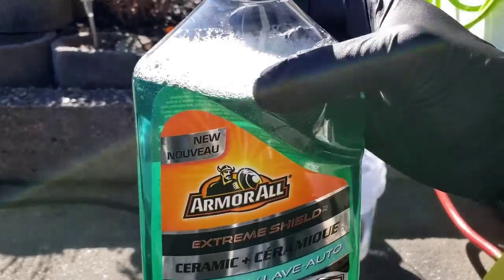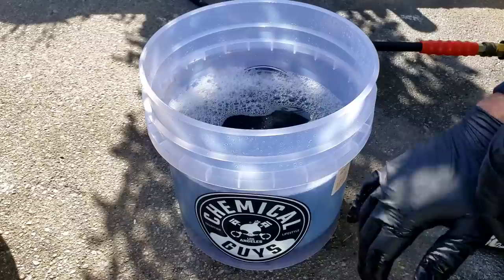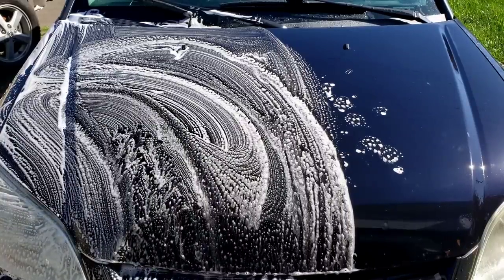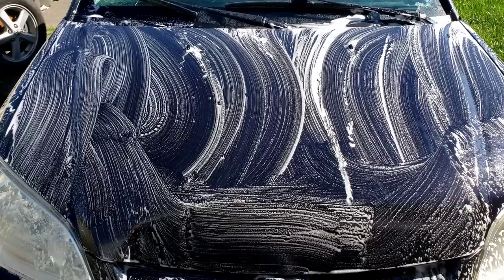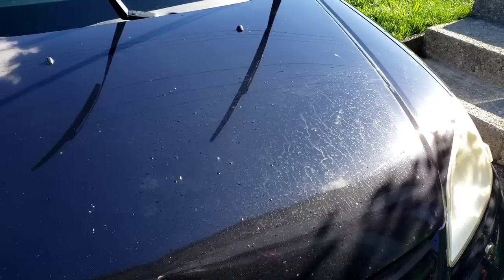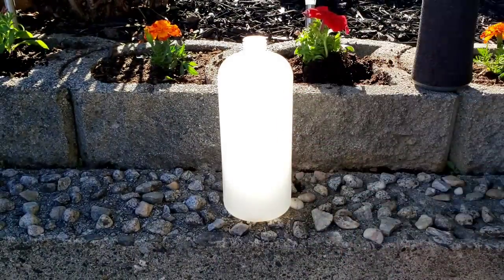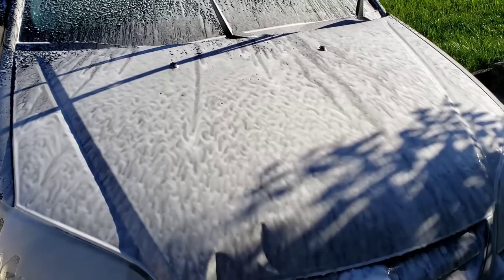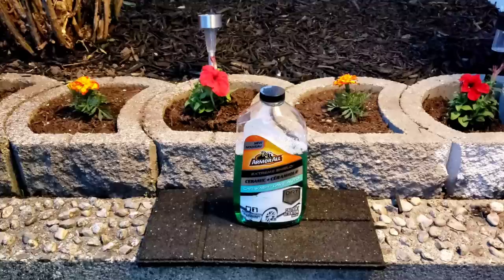NEW ARMORALL CERAMIC CAR WASH SOAP REVIEW | SURPRISING RESULTS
In this video, I will be giving you guys an honest review and in-depth look into the new ArmorAll Extreme Shield Ceramic Car Wash Soap.

If you click any of these links and go on to buy anything on Amazon, I will get a small commission at no extra charge to you and you will be supporting my channel. Thank you.

US Viewers 🇺🇸

Bissel Spotclean Professional

Chemical Guys Lightning Fast

Meguiars Super Degreaser

Drill Brushes

Boars Hair Detail Brushes

Mothers Wheel Brush

Mothers Tire Brush

Matcc Foam Cannon

Karcher K1900 Pressure Washer

Chemical Guys Honeydew Snow Foam

EZ Detail Wheel Brush

Adam's Wheel and Tire Cleaner

Adam's Glass Cleaner

Kirkland Microfiber Towels

The Rag Company Wash Pad

Chemical Guys Wash Bucket

Chemical Guys Dirt Trap

Canadian Viewers 🇨🇦

Bissel Spotclean Professional

Meguiars Super Degreaser

Drill Brushes

Mothers Wheel Brush

Mothers Tire Brush

Matcc Foam Cannon

Adam's Glass Cleaner

Meguiar's Natural Shine Protectant

Kirkland Microfiber Towels